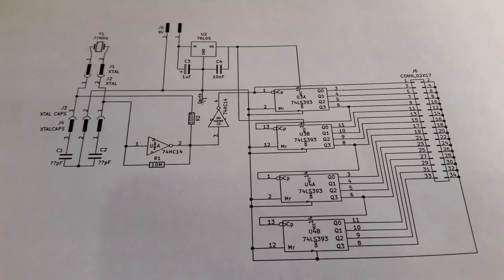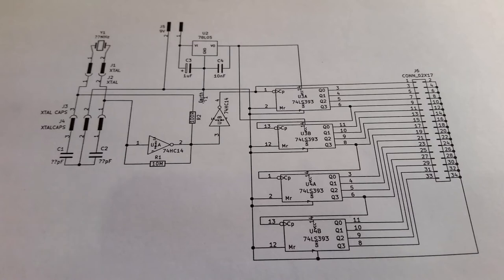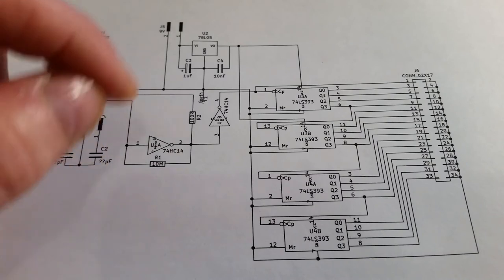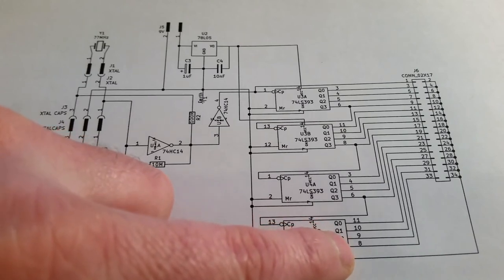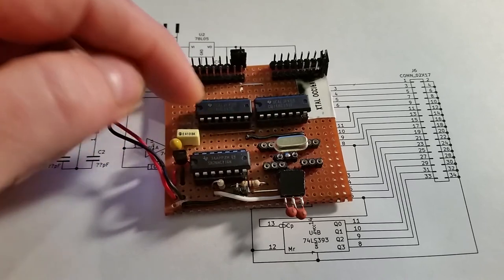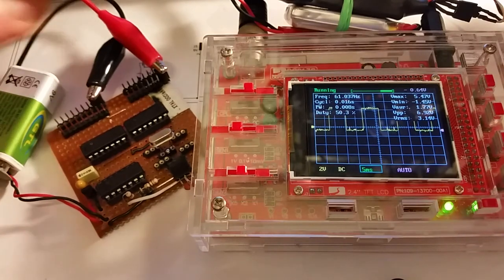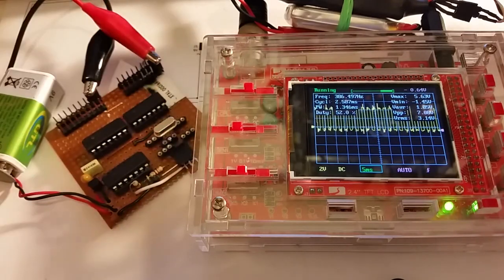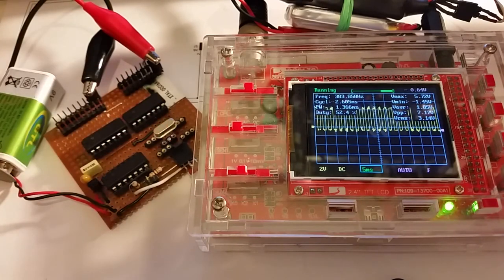Making A Crystal Frequency Driver (74HCT14/74HC14)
Driving a crystal to generate a very accurate high frequency.